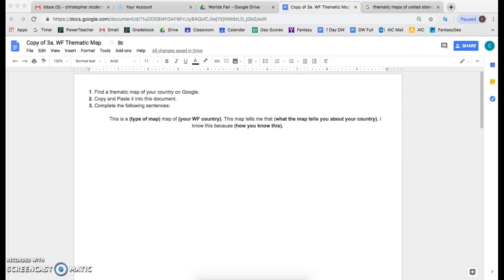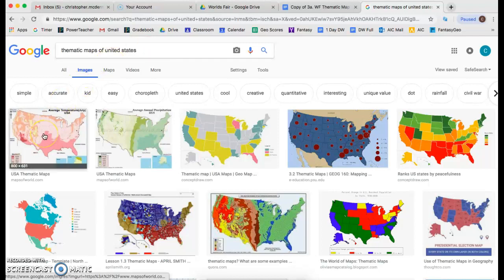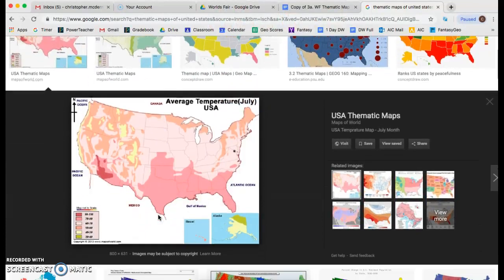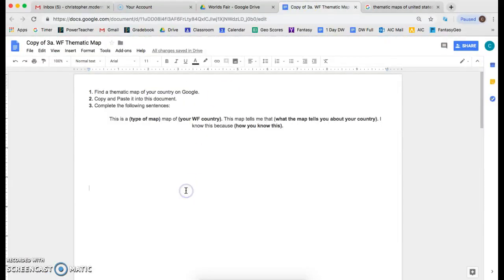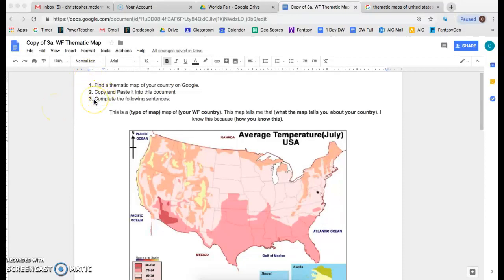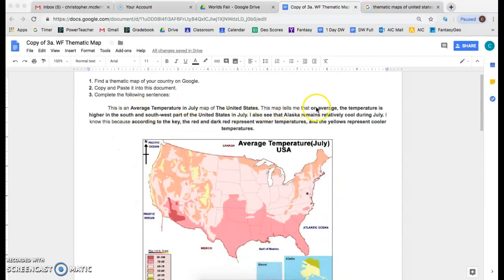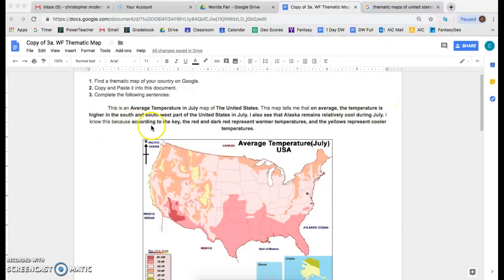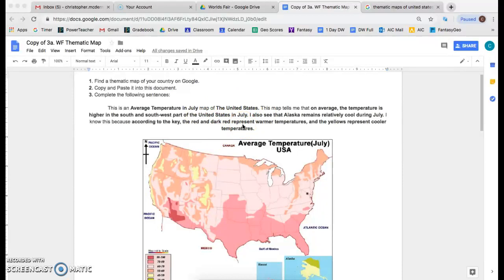World's Fair Thematic Map Instructional Video